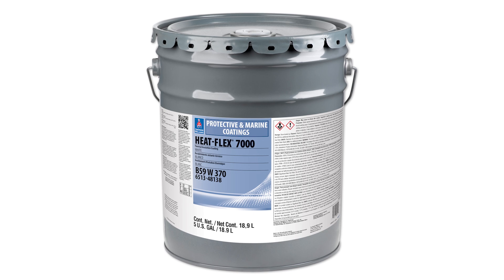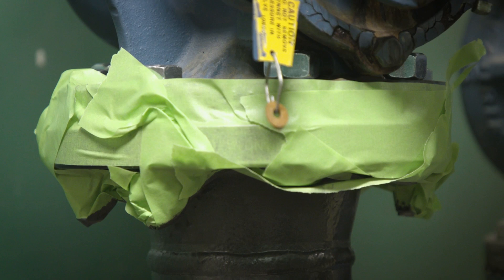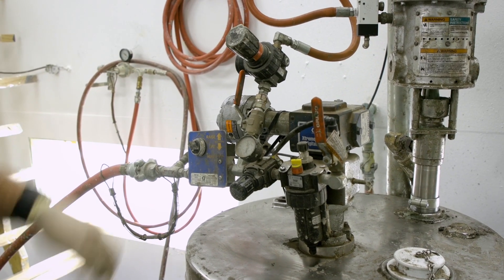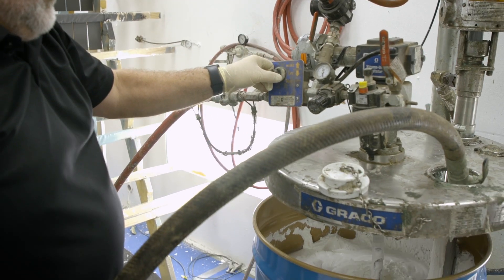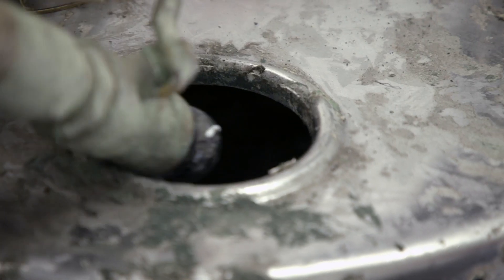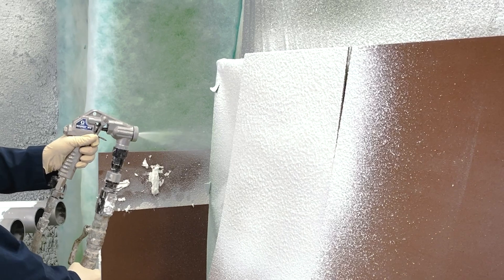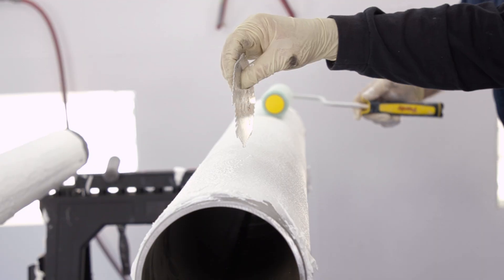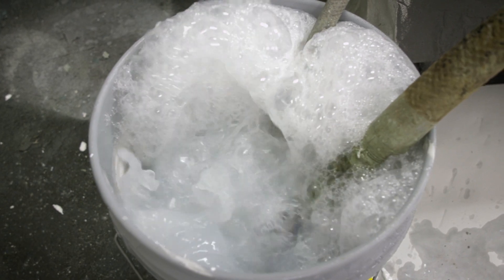Heat-Flex® 7000 Thermal Insulative Coating System Application Video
Compared to conventional insulation and cladding systems, which require time-consuming fabrication and installation, the spray-applied Heat-Flex 7000 thermal insulative coating is far easier and less costly to apply and maintain.

Heat-Flex 7000 is a one component thermal insulative coating system that can be specified for use in indoor or outdoor environments to protect personnel and insulate assets and processes involved in oil and gas production and refining, mining, power generation, chemical processing, offshore and marine operations.